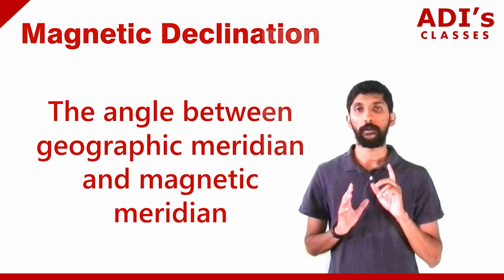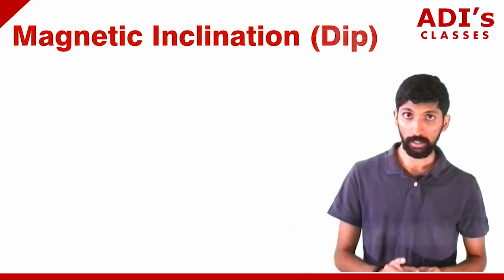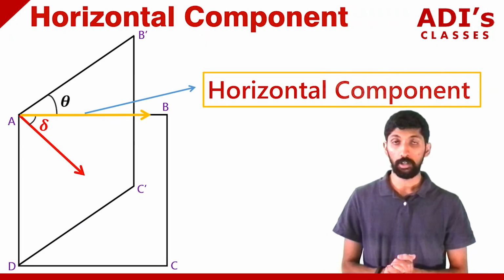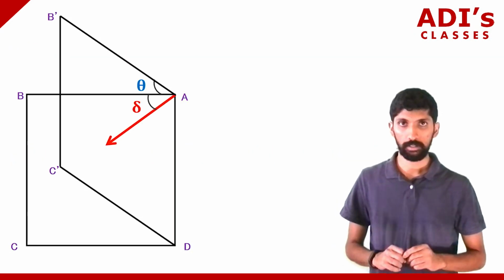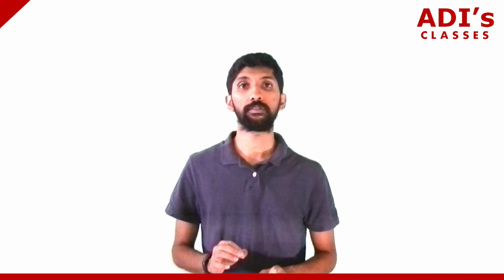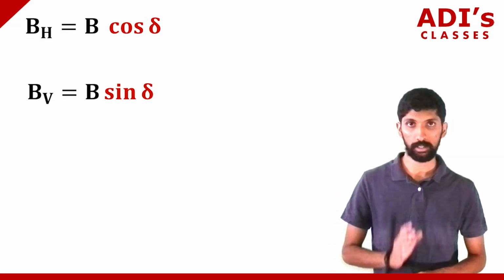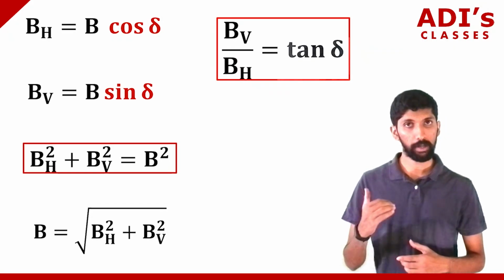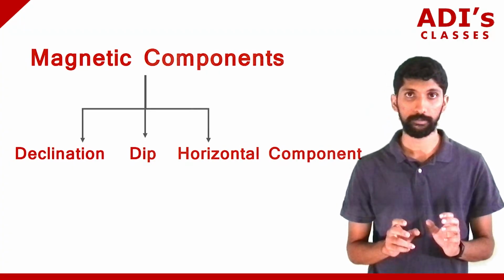Magnetic Elements | Magnetism and Matter | Physics Class 12 | CBSE and PUC - ADIs Classes